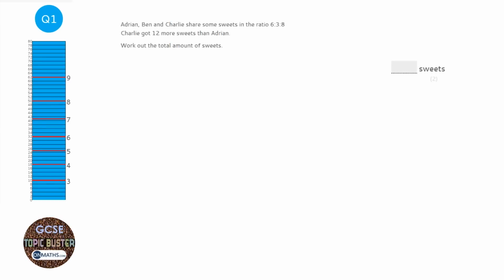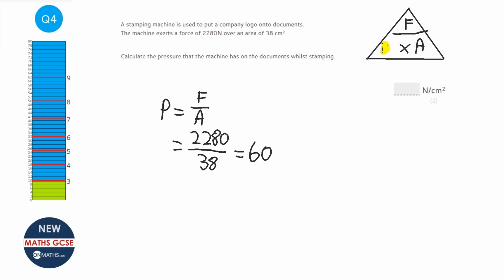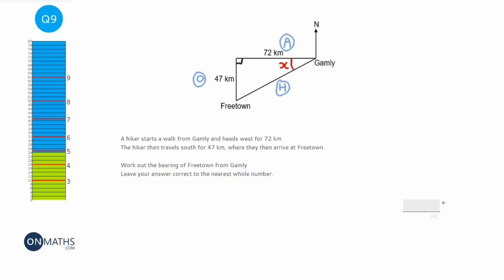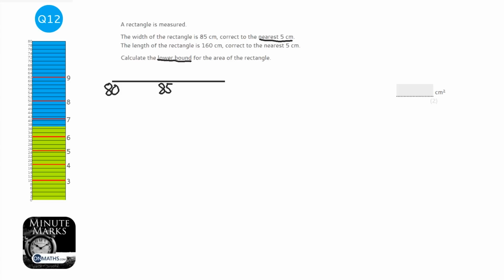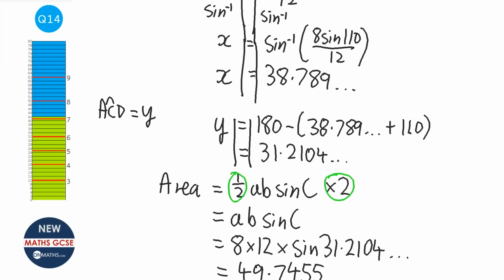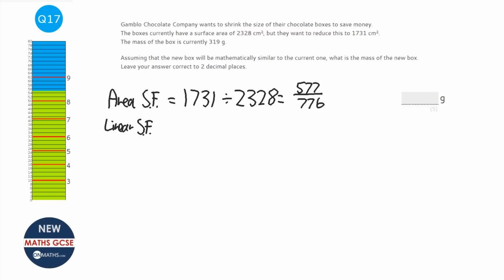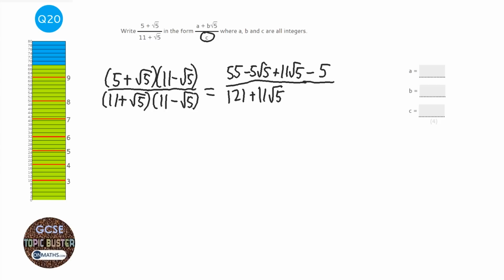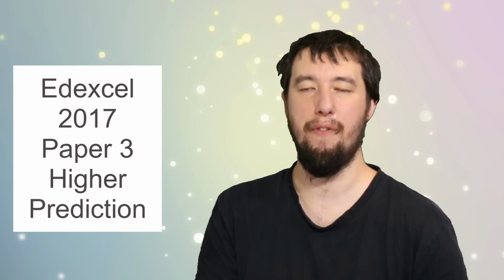2017 Edexcel Paper 3 Predicted Higher Maths GCSE Paper for Calculator Exam 1MA1/3H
This is the OnMaths.com predicted paper for June 2017 Edexcel Maths GCSE Paper 3.

The topics within it come from the topics that come up the most on Edexcel papers with the topics from paper 1 and 2 removed. This doesn't mean the paper will be identical to this one, but this paper will contain the questions most likely to come up.